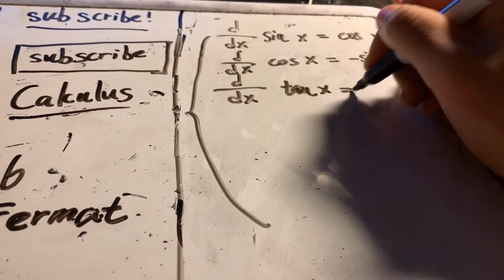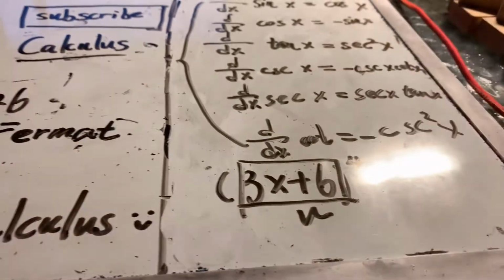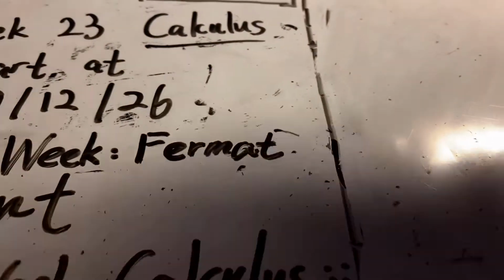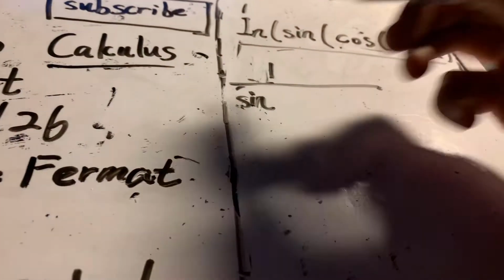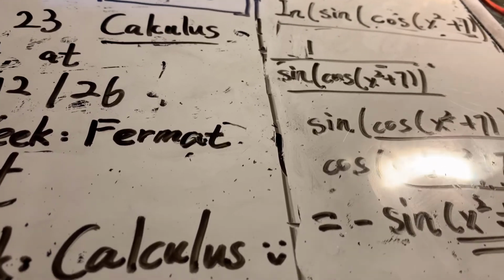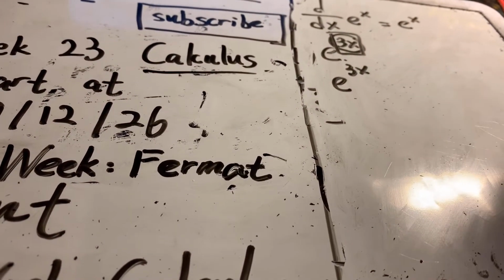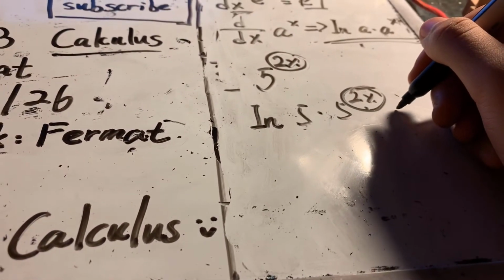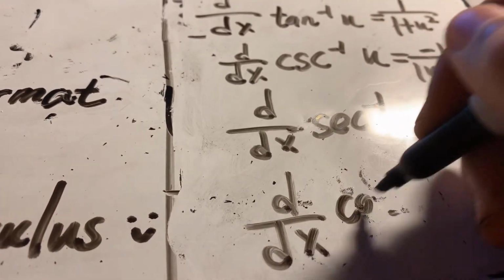E a s y D e r i v a t i v e(Chain Rule, Trig and Inverse Trig and Expo. Derivative)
Chapter 3.2 Derivative
(Note: After this chapter, the calculus will be extremely hard trust me)
1. Chain Rule
2. Trig Rulee
3. Inverse Trig Rule
4. Expo Rule